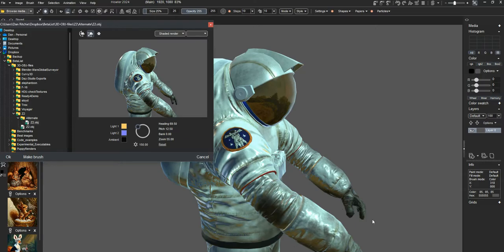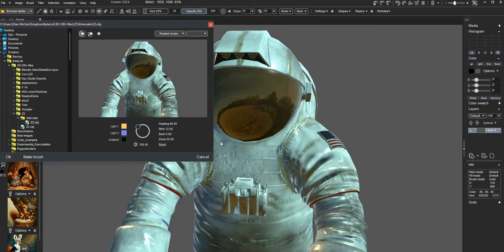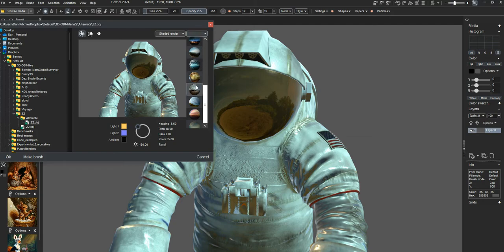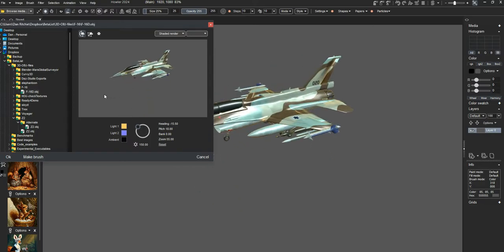Final changes (famous last words) for the PBR module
We've come a looooong way since January/February this year when were still at Howler 2023 code and started to embark upon a mission to add 3D to PD Howler in yet another way: OBJ files. We alsoready had 3D-Designer, and Puppy Ray, as well as 3D particle brushes and filters for various special effects.

to learn about what other 3D things we already did at that time.

Now we have a parser that supports more elements of the Wavefront OBJ format, and you can render your 3D-printer-ready models from NASA and other sources in great realism, especially models that use PBR - Physics Based Rendering - parameters and properties. Here's a recent update and look at some of this.